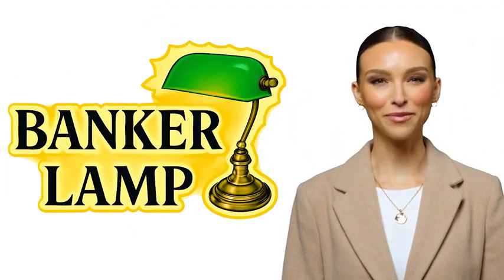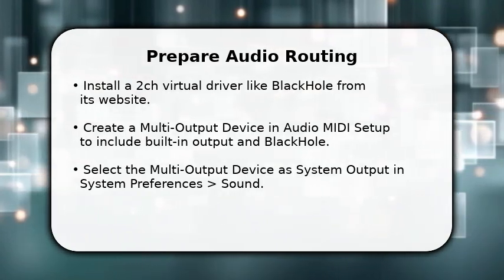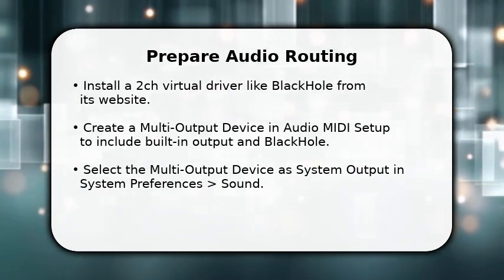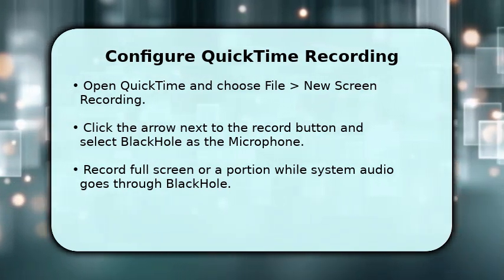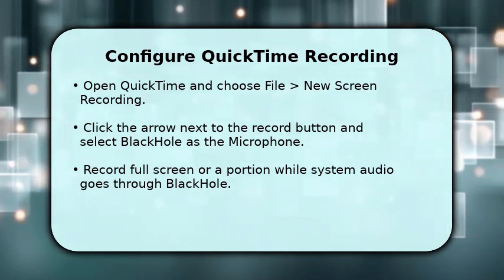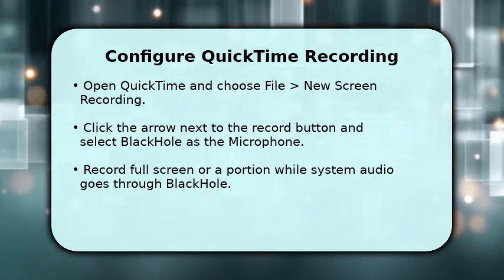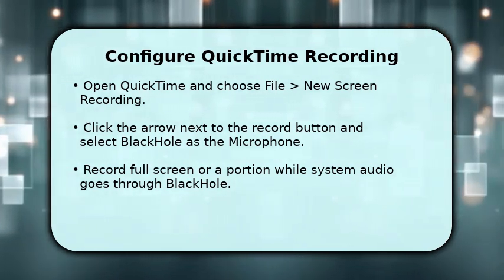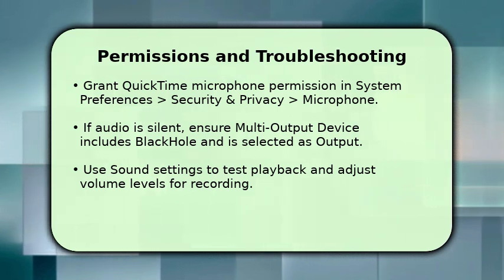How to Make Quicktime Player Record Computer Audio - Easy Guide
How to Make Quicktime Player Record Computer Audio - Easy Guide | 🔒 Surfshark VPN Deal — Stay private and secure. $1.99/mo + 3 Months Free ▸

Learn the simple steps to record computer audio using QuickTime Player on macOS. This quick guide covers selecting your microphone, adjusting settings for optimal sound quality, and starting a new recording session directly within this essential multimedia tool.

QuickTime,